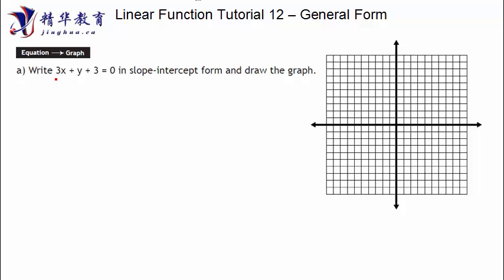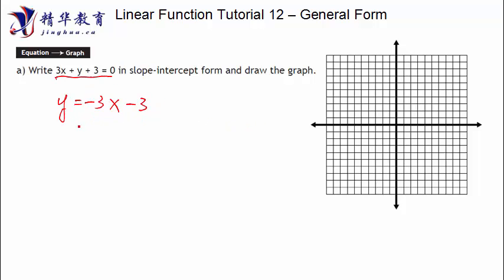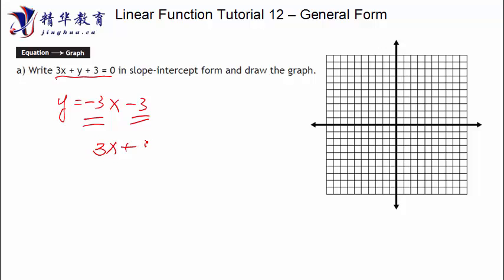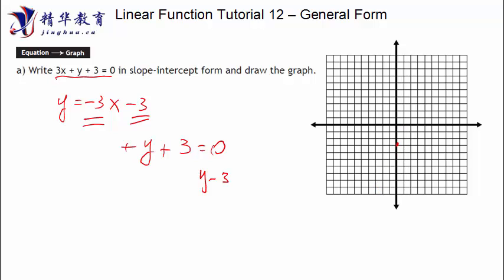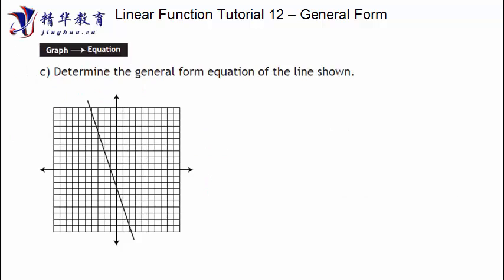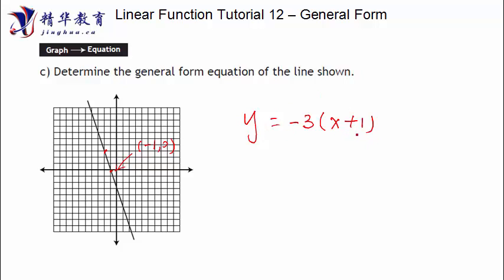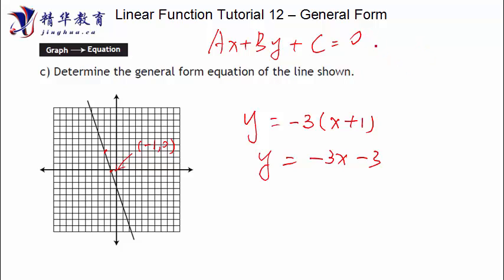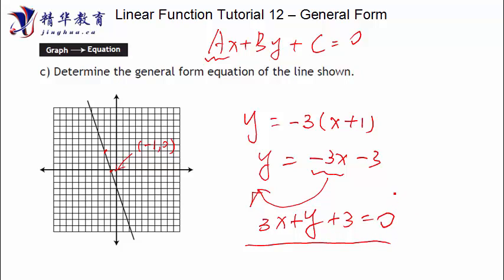Linear Function Tutorial 12 General Form of Linear Equation Grade 10 Math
In this tutorial, we will talk about how to find linear equation in general form, the requirement and rules of general form, and why we are using general form